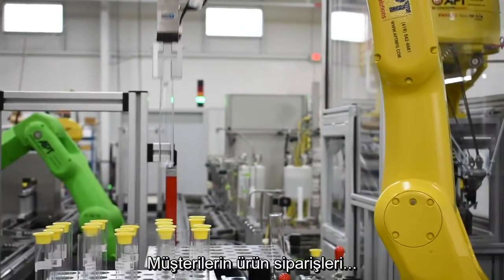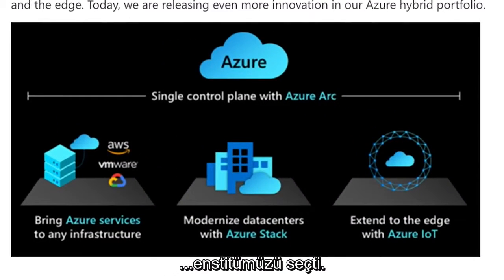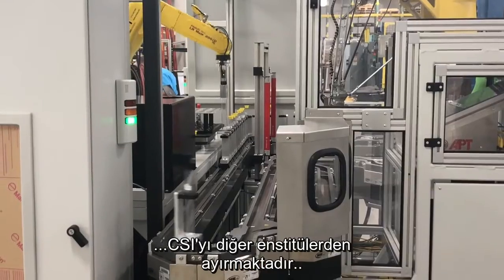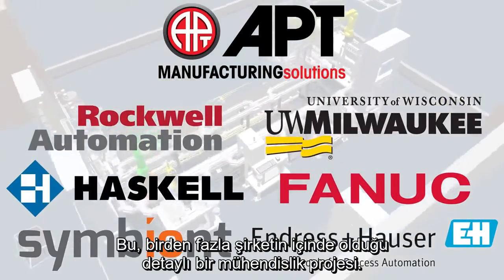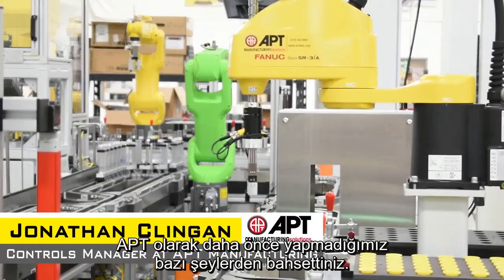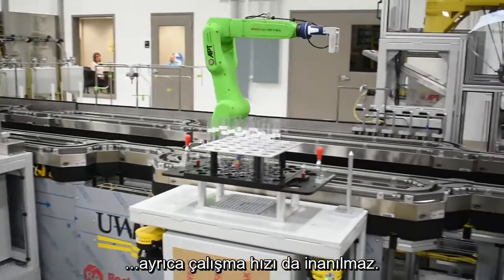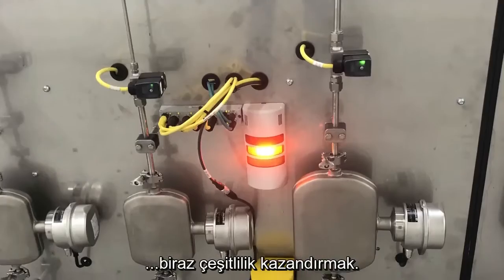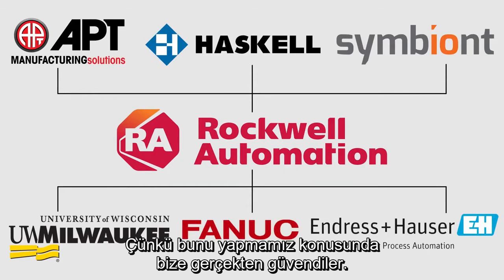Model Fabrikalar imalat inovasyonları için eğitim merkezidir.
Üretimdeki en son yeniliklerinin gösterim merkezi olmak üzere Microsoft ve Rockwell bir üniversite ensitüsünü seçti. CSI enstitüsünü bir model fabikraya dönüştüren bu ortaklık sayesinde MES kontrolleriyle tam olarak entregre edilmiş bir yapay zeka, robotik üretim hatlarından makina görüşü yeteneği olan kameralara kadar her türlü donanım merkeze kazandırılmış. Bu videoda anlatılmak istenen hikaye, bu entegrasyonun hikayesi.

İyi donanımlı bir işgücü bir ülke ve toplumum GSYİH hedeflerine ulaşmasında kritik bir öneme sahiptir. Ve yalnızca kas gücüyle bu başarılamaz. Üniversiteler beceri ve bilgi edinme yoluyla bu inovasyona liderlik etmeye istekli ve becerikli bir iş gücü yaratabilirse, o ülke bu yarışı kazanma şansını artırıyor.

Videoda böyle bir uygulamalı eğitim ortamı anlatılıyor. Bahsi geçen CSI enstitüsünün eşsiz zengin ortamın eğitim ve araştırmalar yapılıyor. Bu entegre araçlardan oluşan model fabrika uygulamalı deneyim fırsatı sağlıyor.

Endüstriyel kalkınma vaadiyle dolu bu zengin ortamı yaratmak için büyük beyinler ve yatırımlar bir araya geldi. Öğrenciler ve akademisyenler bundan faydalanmaya davet ediliyor.